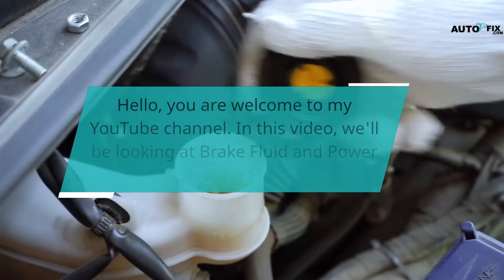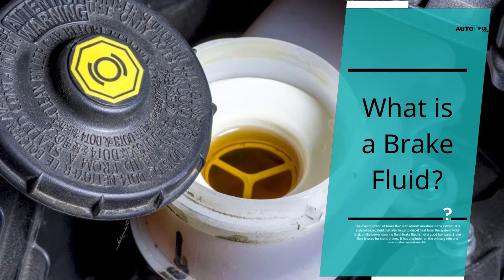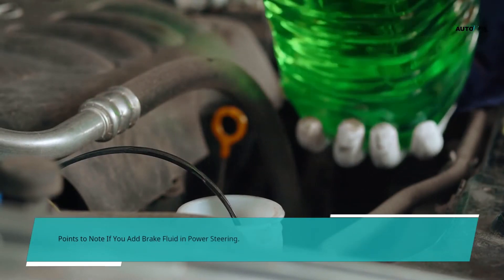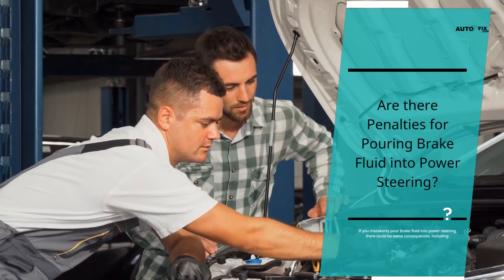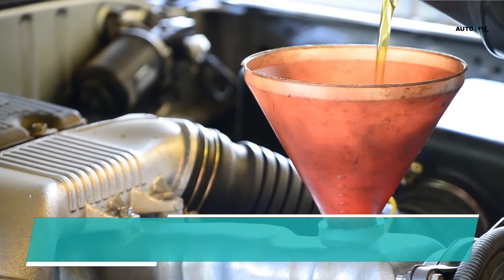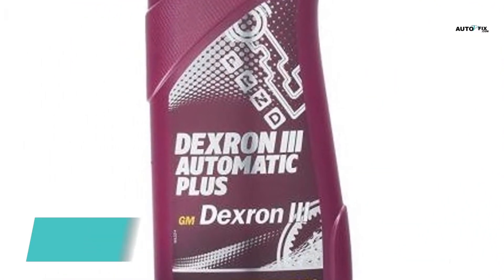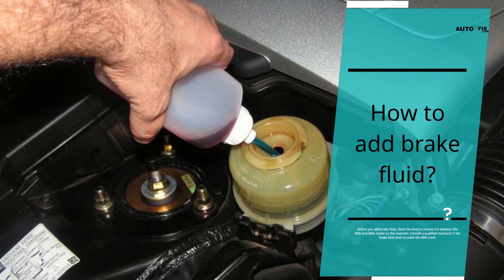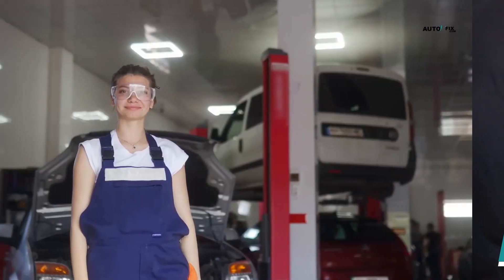Can You Use Brake Fluid for Power Steering Fluid?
Budget friendly OBD2 Scanner
Check some solenoid option:
Mechanics Tools Kit may need:

Other Items you might be interested in:
Can you use brake fluid for power steering fluid? This is a question most persons as when either have used their power steering fluid and now what they have available is the brake fluid.
And so they to know if they can use brake fluid instead power steering fluid.
On other occasion, some have accidentally used brake fluid in place of power steering fluid and are wondering if there are consequences attached to this error. Before we go into details, let’s look at the difference between the two fluids.

It can be quite nightmarish to be out of power steering fluid especially at the worst moment. Power steering fluid is extremely essential for every vehicle and needs immediate replacement whenever the level drops too low. However, what should a vehicle owner do whenever they run out of power steering fluid? Can brake fluid be interchanged with power steering fluid in such a circumstance?
The fluid used for brakes is quite different from the fluid for power steering. So, does it require a total flush out of the fluid wrongly used for the right one? Is the mistake going to cause the power steering to become problematic? Or is the mix up going to cause a major damage?

Differentiating Brake Fluid from Power Steering Fluid

What is a Brake Fluid?

The main function of brake fluid is to absorb moisture in the system. It is a glycol based fluid which also helps to dispel heat from the system. Note that unlike power steering fluid, brake fluid is not a good lubricant. Brake fluid is used for the static brakes. It has a cylinder on the primary side and also on the secondary side.

What is Power Steering Fluid?

Power Steering fluid functions as a lubricant between two metal surfaces in contact with each other. It is a petroleum-based fluid that acts as a pressure transfer medium. Power steering fluid is mostly used for the dynamic steering. It has a pump on the primary side and the cylinder on the secondary side.

Difference between Brake Fluid and Power Steering Fluid

From the above comparison, you can notice seeming distinction between the two fluids. Prior to the advancement in power steering fluid could be used in place of power steering fluid. The fluids began to improve in quality and composition with evolution in technology, with the developers creating it for a detailed purpose.

Therefore, it is suitable to use only power steering fluid for power steering, and brake oil for brakes as all the automobiles give finest performance by doing so. Though in some dire cases, where there is no other alternative, brake fluids can be used as power steering oil; but it should be once-in-a-blue moon.

Brake fluid should NEVER be used in power steering because this system requires fluid with a high boiling point. However, you can interchange power steering fluid for brake fluid, howbeit occasionally, since both are hydraulic fluids.

Points to Note If You Add Brake Fluid in Power Steering

·         You should understand that using brake fluid in power steering is a dangerous situation, hence consider the situation critically.

·         The seals used in the brakes can be damaged by the petroleum oil. Adding brake fluid in power steering can cause the rubber seals to swell because it creates many complications. Also, brake fluid melts paint from the surface.

·         You have to immediately flush out everything from the reservoir immediately you notice you used the wrong fluid. This would be easy on grounds that you have not started your car. However, it can be quite difficult to remove or extract once you’ve started your car because the two fluids are already mixed up.

·         Use a turkey baster to remove the brake fluid from the reservoir. Alternatively, you can separate the return line from the steering on the pump on the primary side.

·         You can keep that line in a bucket until the reservoir gets empty. Another thing you can do is to crank your car engine on a starter for a few seconds.
Are there Penalties of Pouring Brake Fluid into Power Steering?